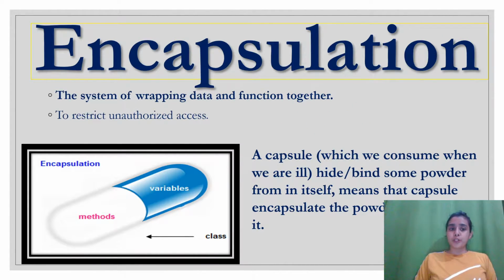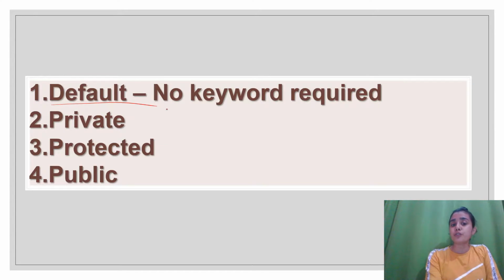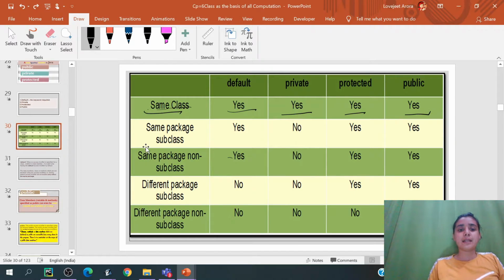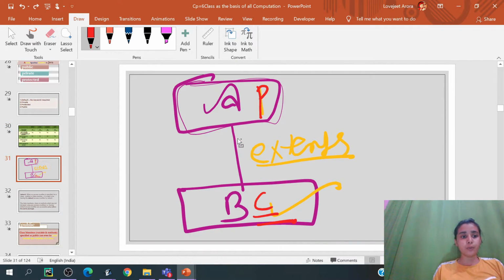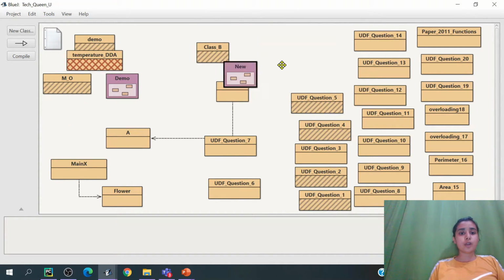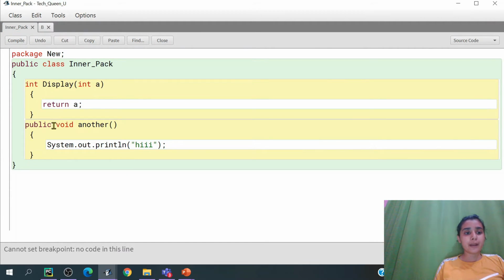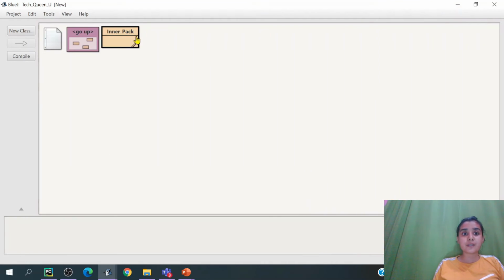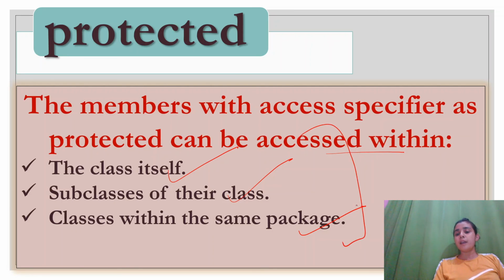Access Specifier in java || ICSE - 10th